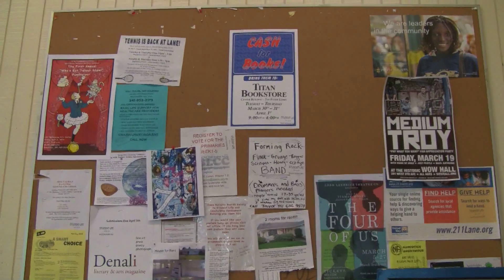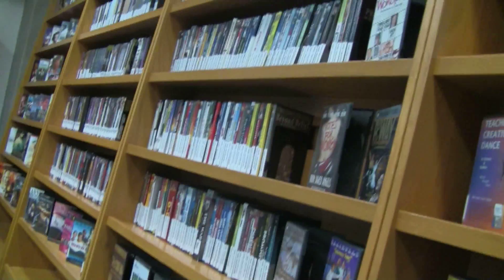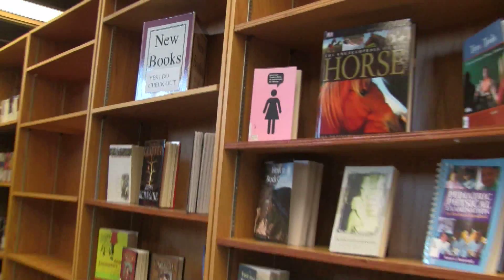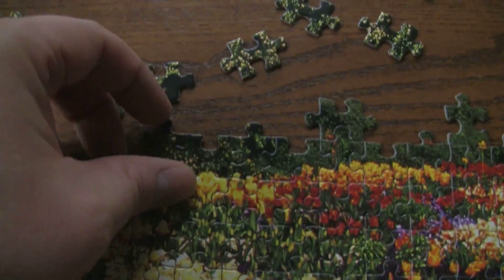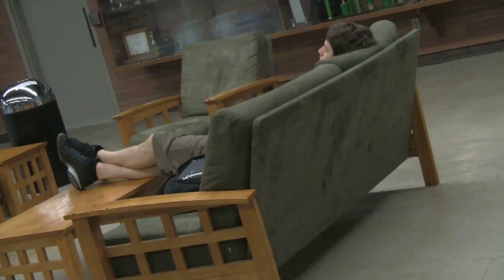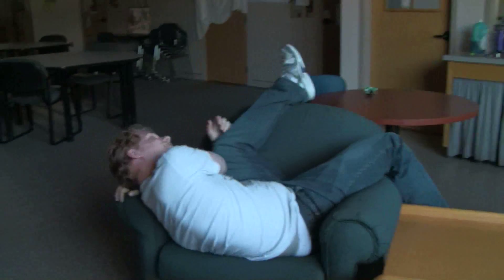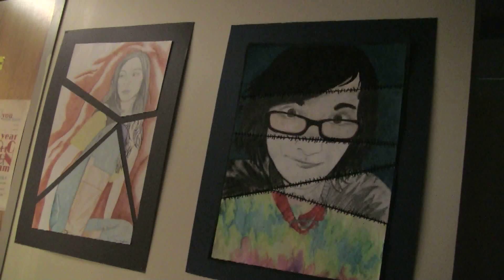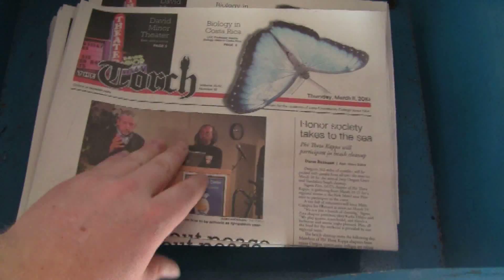Lane Campus Life: Looking for something to do?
In between classes and looking for something to do? This video will provide you with some possibilities with resources Lane Community College has to offer.